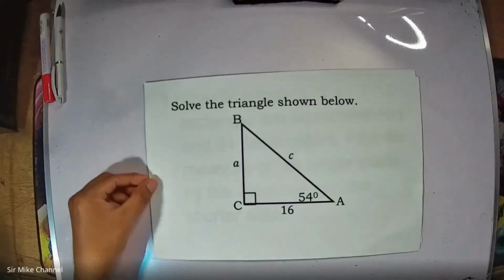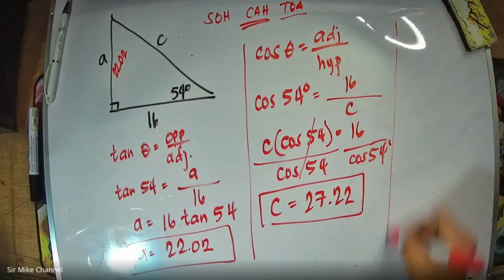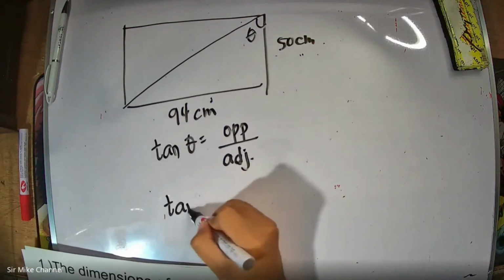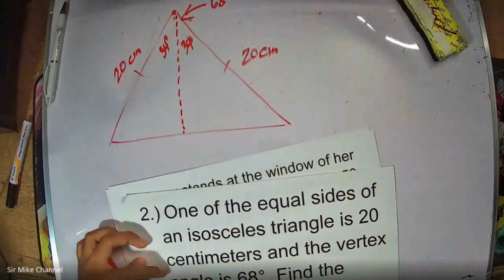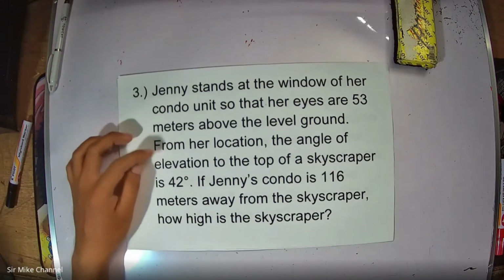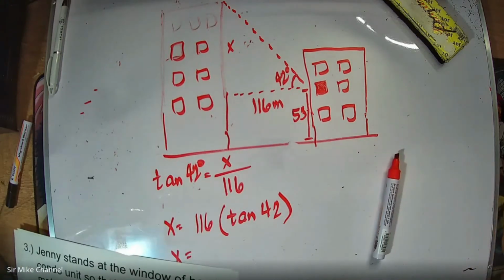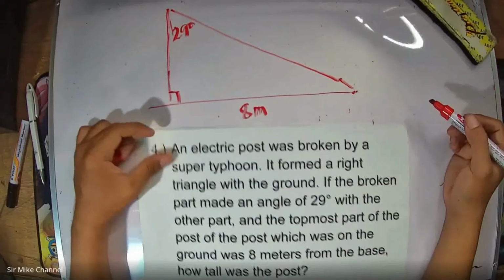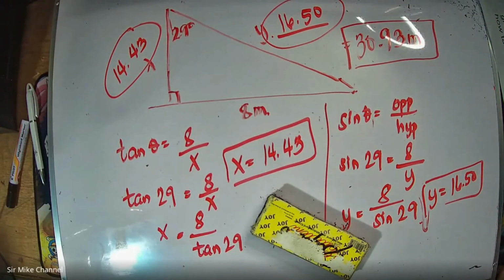Word Problems Involving Trigonometric Ratios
Trigonometry is widely used in variety of professions. Architects, engineers, construction workers and many more work with measurements, and to be specific triangle measurements.
You have gained skills in solving right triangles, trigonometric ratios, and Pythagorean Theorem. You are now ready to work on word problems involving real-life scenarios.